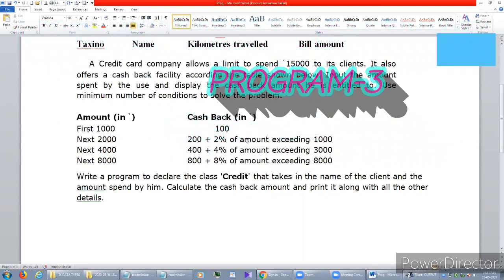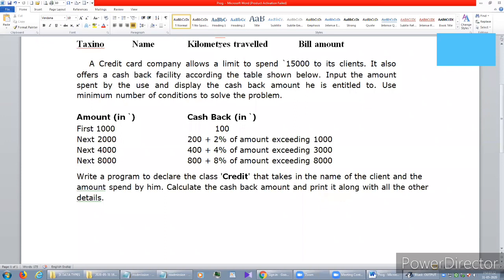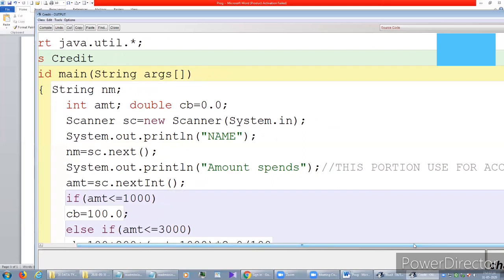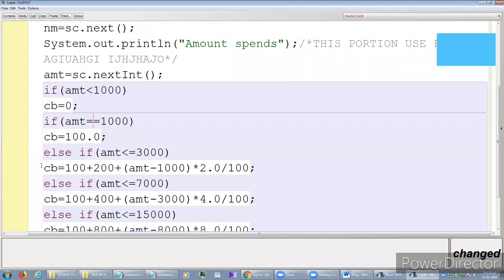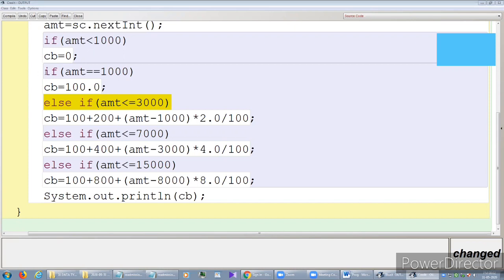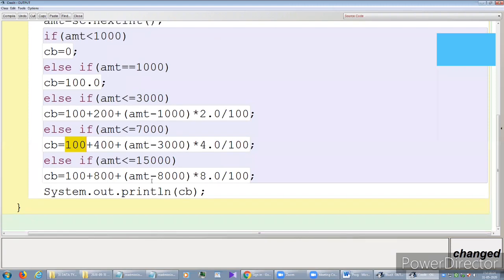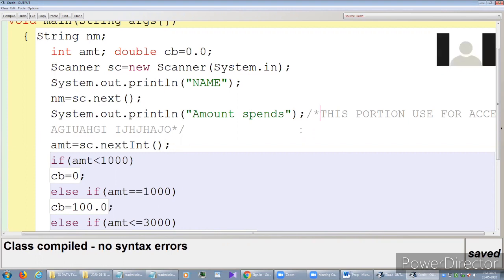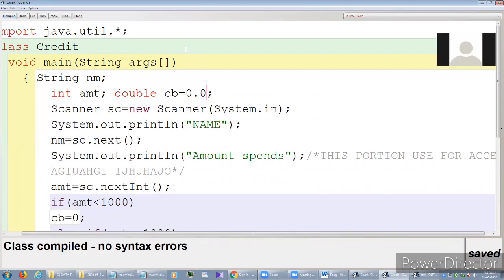ONLINE CLASSES||CONDITIONAL STATEMENT PROGRAM -3|| ICSE IMPORTANT CLASS 9 & 10